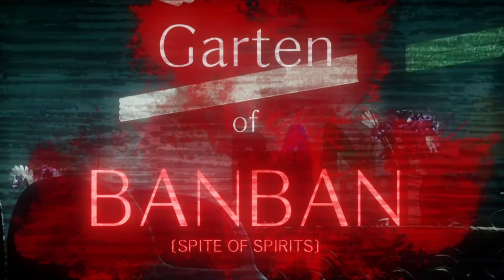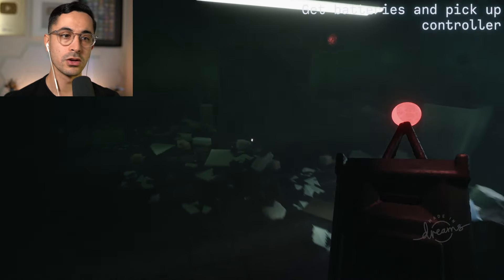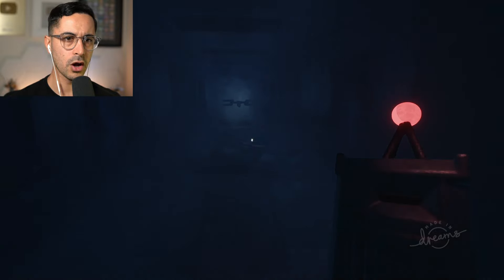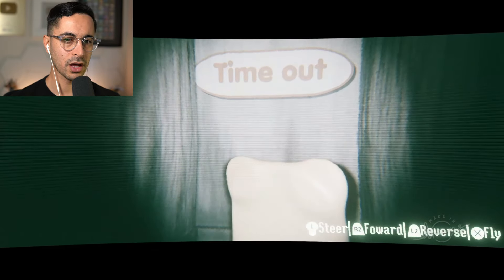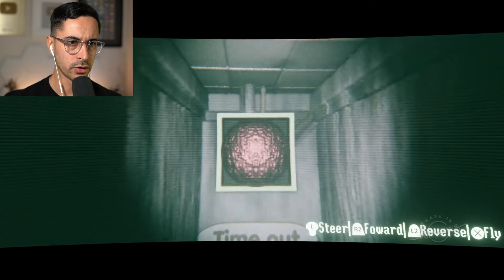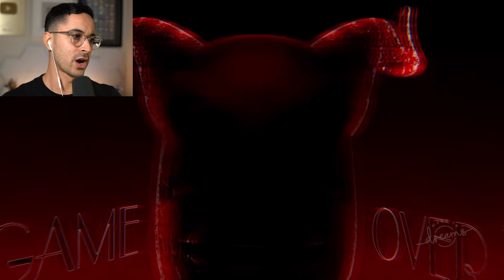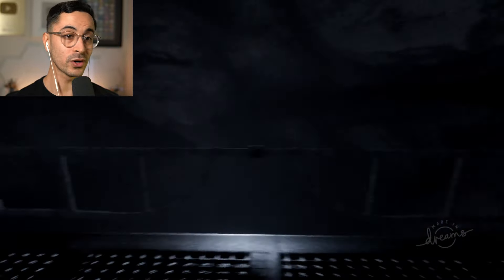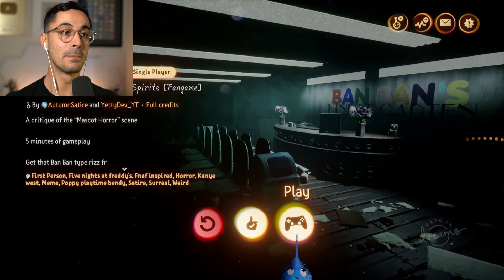HELLISH JUMBO JOSH IS HUNGRY! | Garten of Banban: Spite of Spirits (FULL GAME)